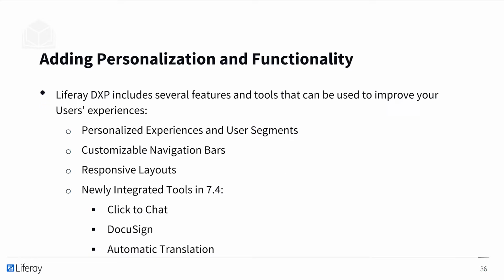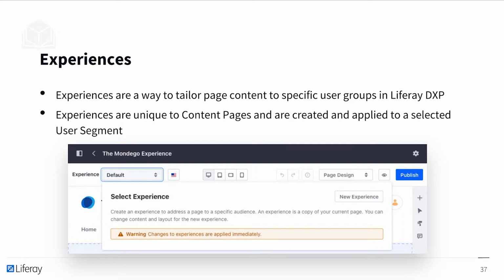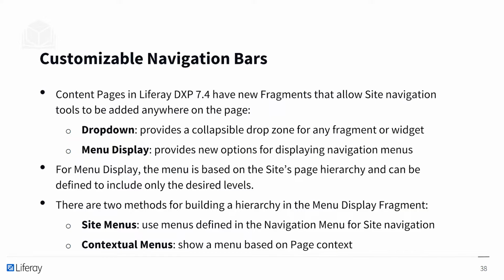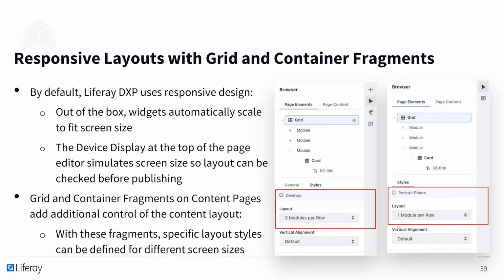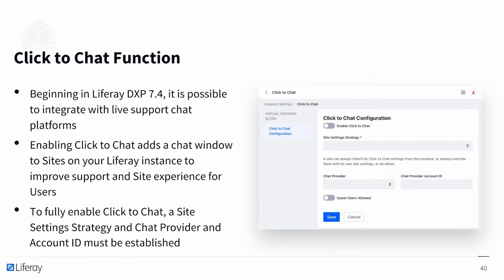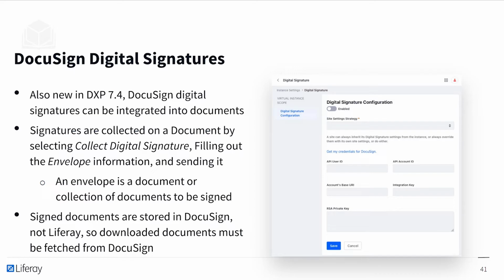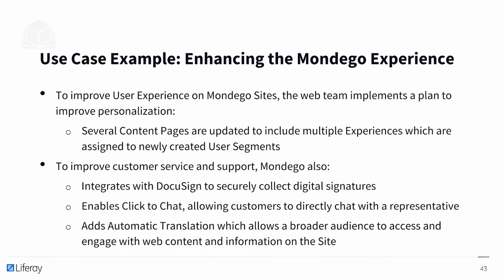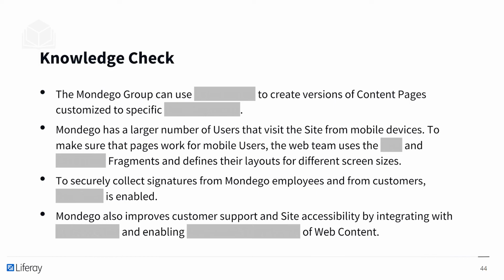Creating Unique Digital Experiences